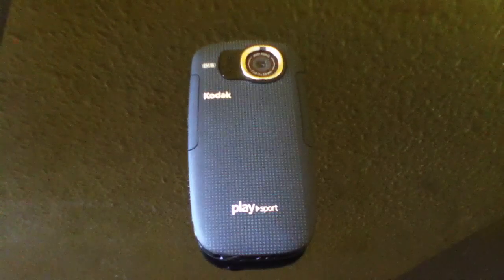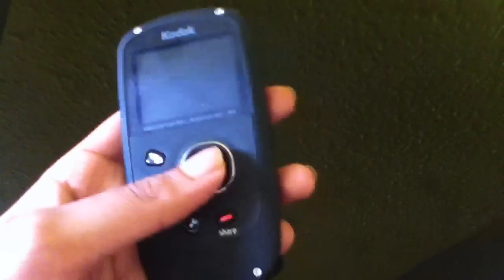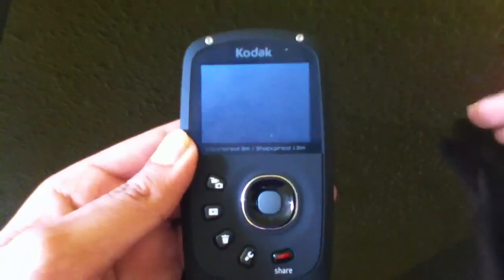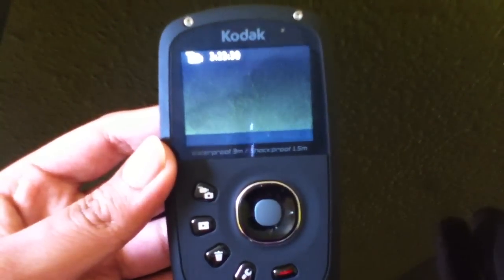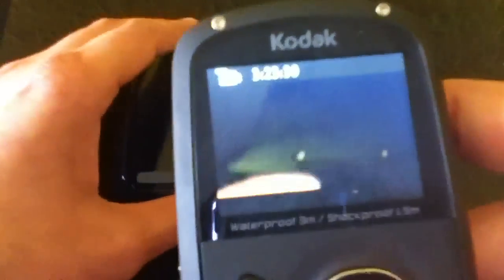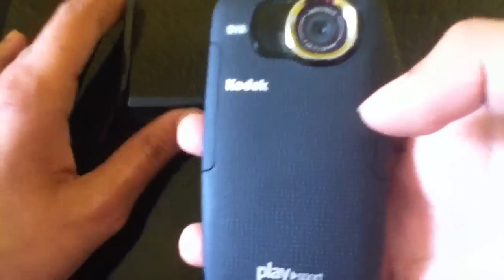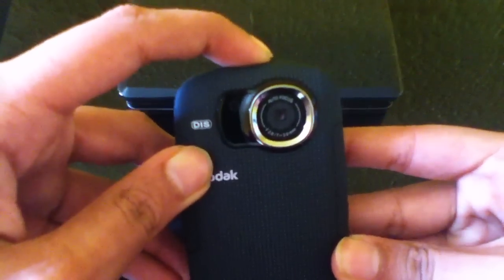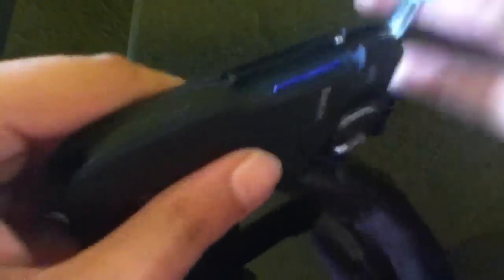Kodak Playsport ZX5 Camera Problem Solved